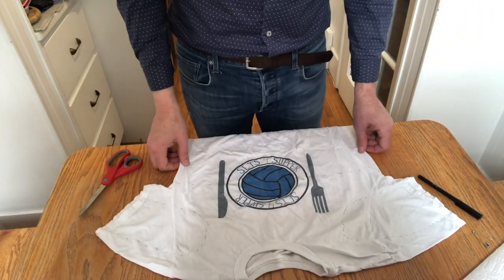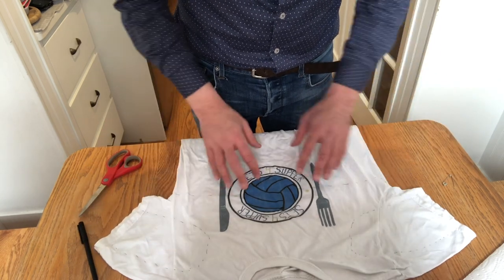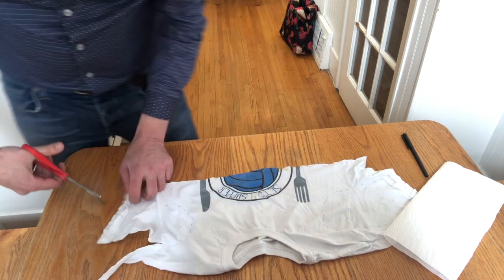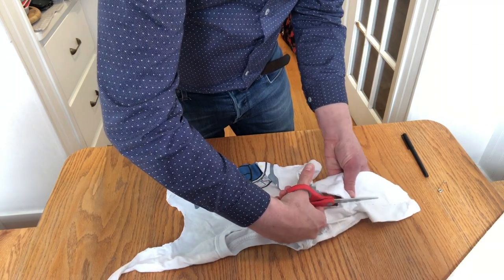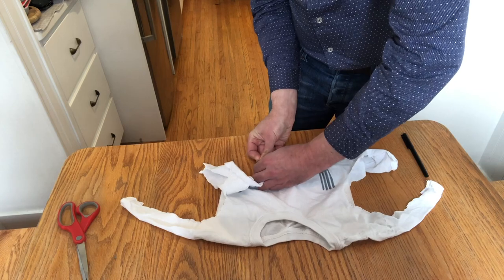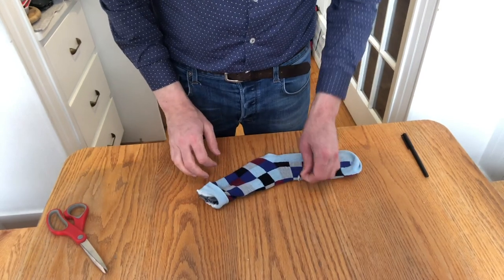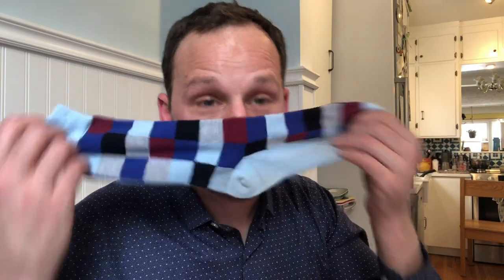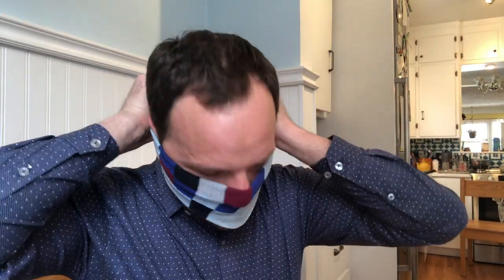More on masks and COVID-19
Wearing a cloth mask can help prevent spread of COVID-19, and you can easily make your own using simple household materials.

In this second part of a two-part video, Ryan Meili demonstrates how to make your own mask using readily available materials -- a t-shirt or a sock,  paper towel, and  safety pins.